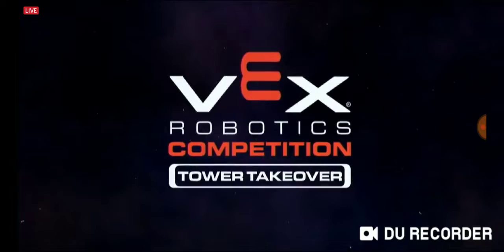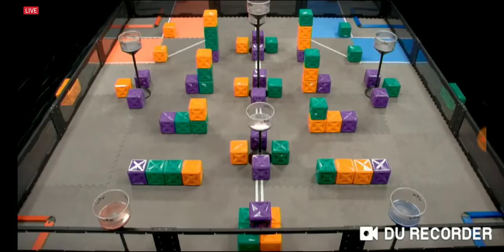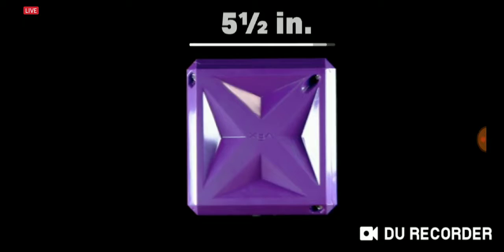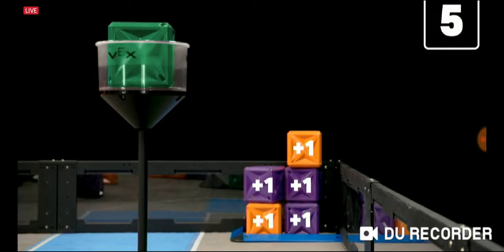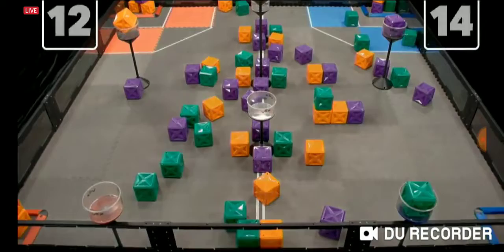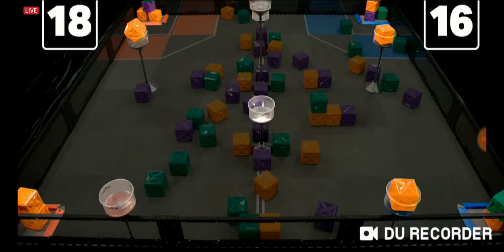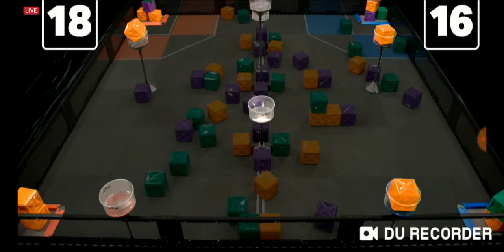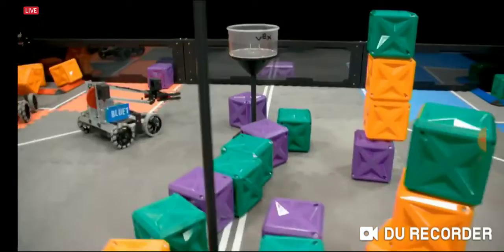Vex Robotics 2019 2020 Tower Takeover